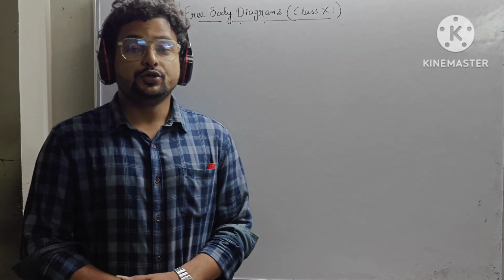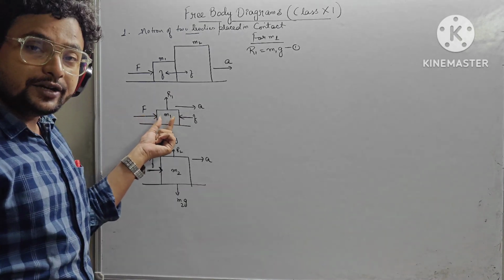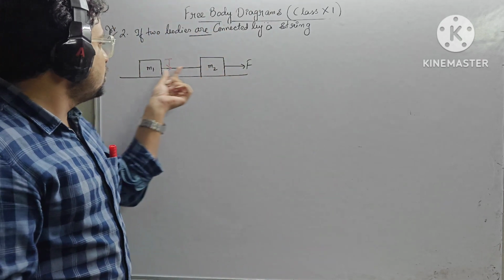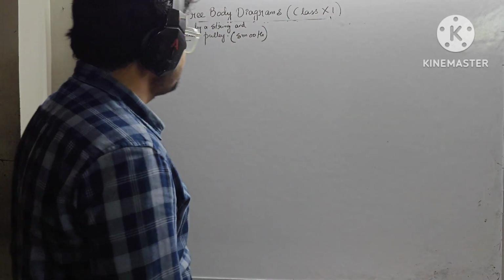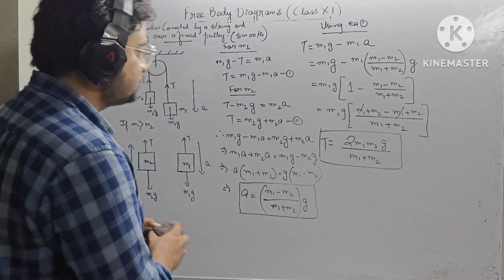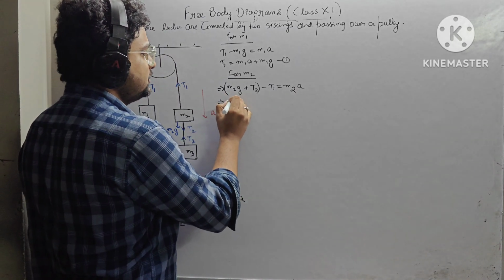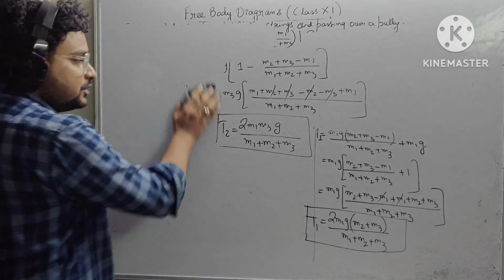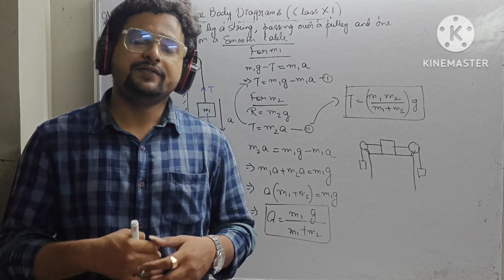FREE BODY DIAGRAMS(CLASS XI)PART 2 || NEWTON'S LAWS OF MOTION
Free body diagrams from class XI from the chapter Newton's laws of motion. Finding out the acceleration produced in a body in different cases.
1.  Two bodies placed in contact and acted upon by a force
2. Two bodies connected by a string and acted upon by a force
3. Two bodies connected by a string and passing over a smooth pulley.
4. Three bodies connected by two strings and passing over a smooth pulley
5. Two bodies connected by a string passing over a smooth pulley and one body is kept on a smooth table.
FREE BODY DIAGRAMS ( CLASS XI ) PART 1